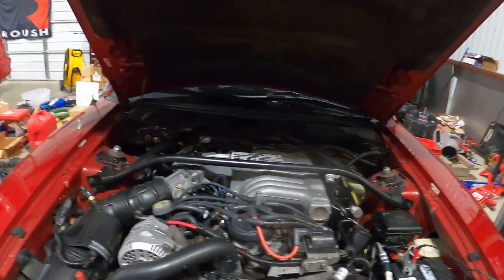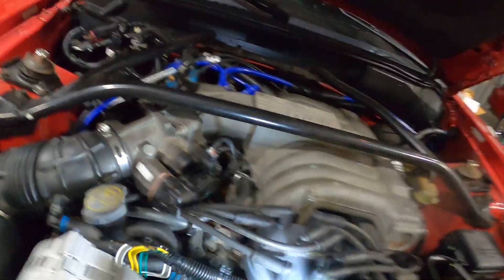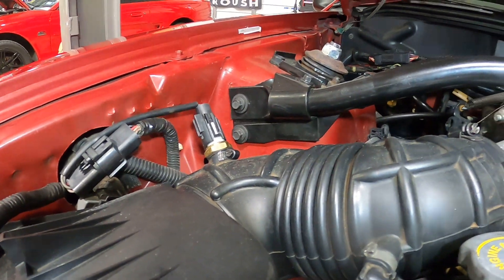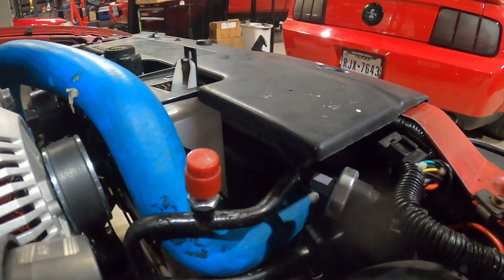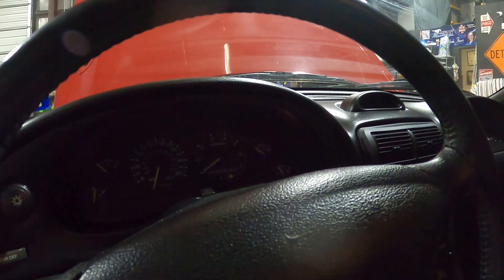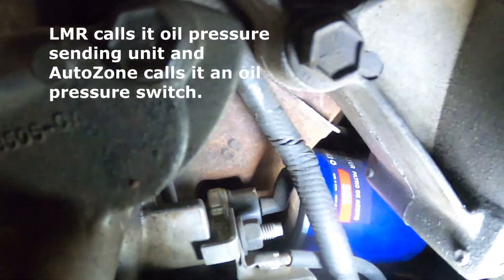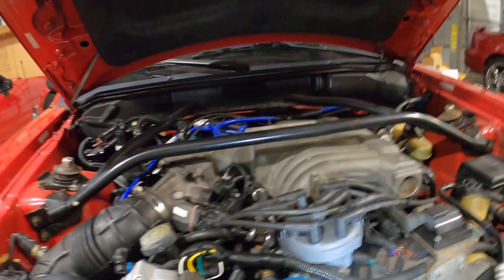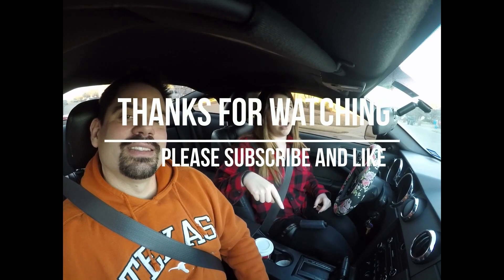94 95 Mustang Cluster Gauge sensor locations as well as other critical sensor sender locations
In this video, I show the location of the senders/switches/sensors used by the gauges in the cluster as well as other critical sensors on a 94 95 Mustang GT.  These instructions will only apply to 94 95 5L Mustangs.